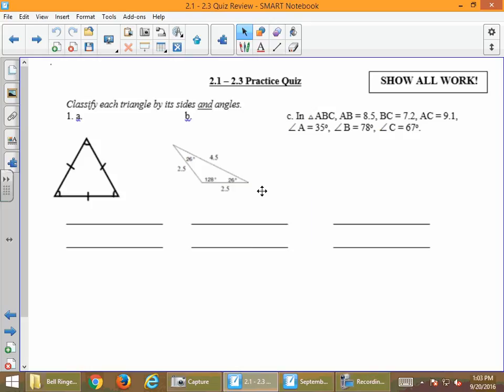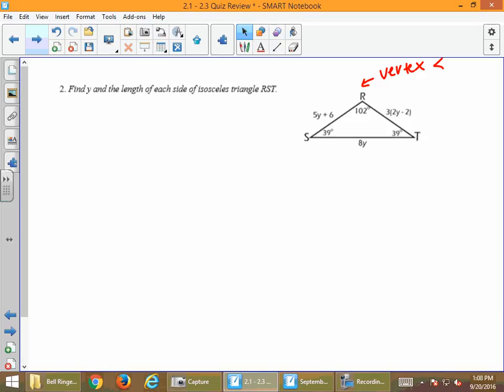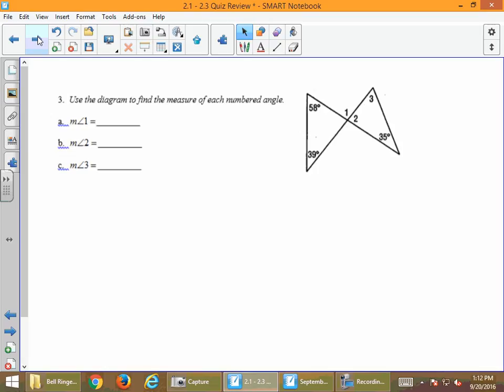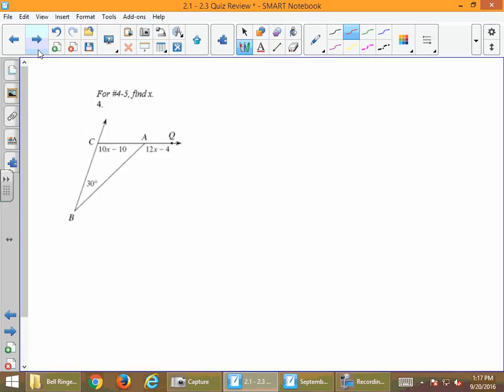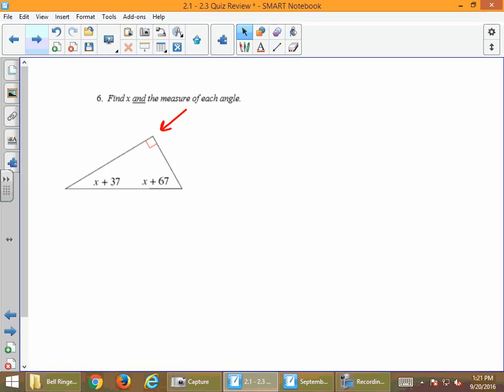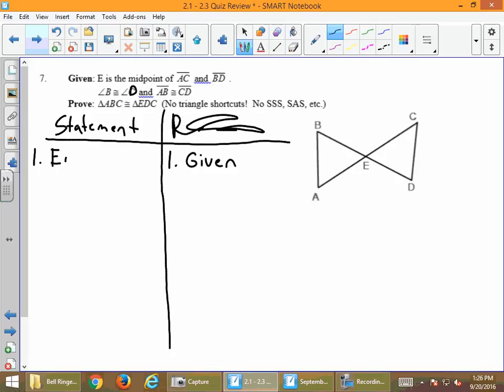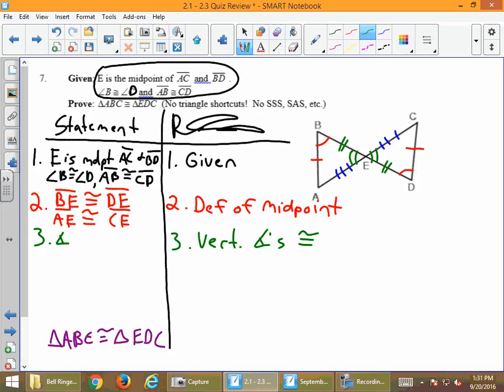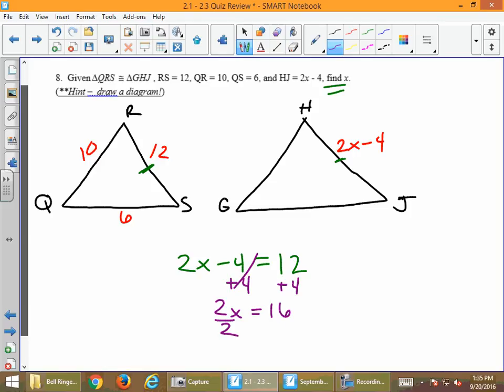Unit 2 Quiz Review